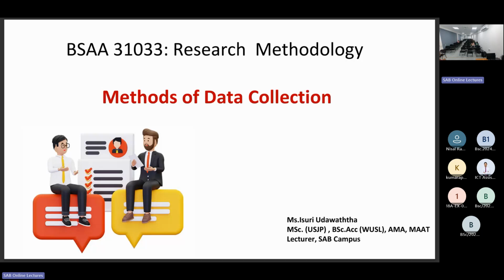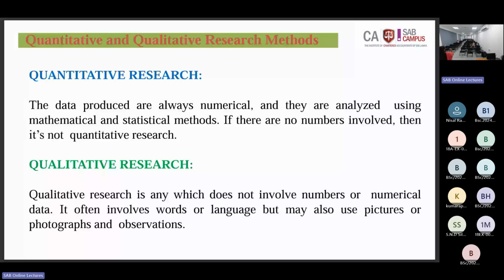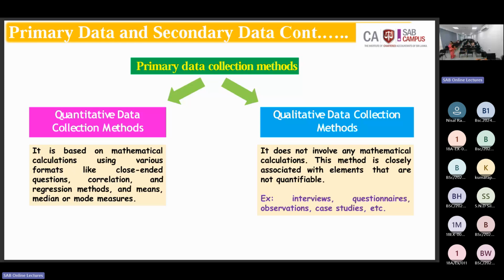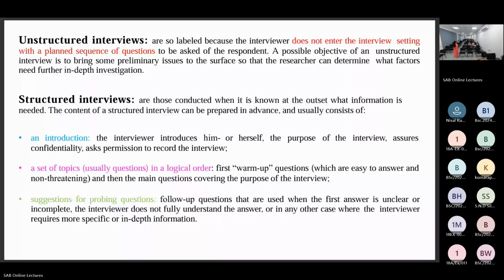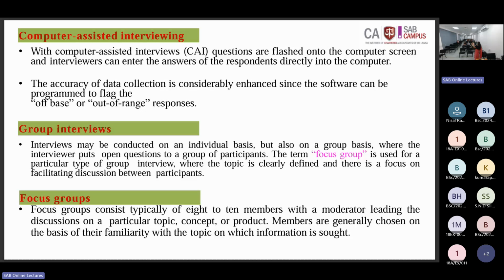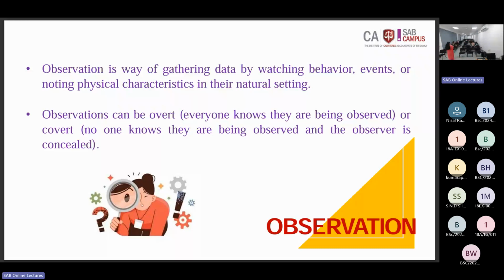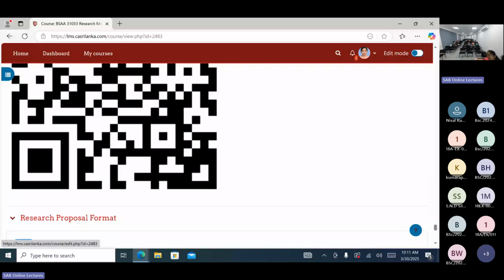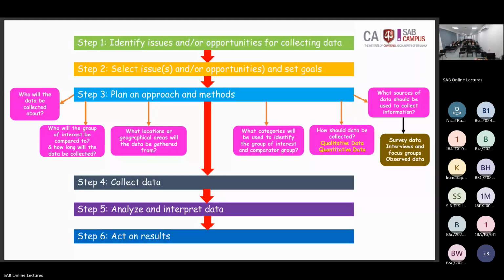BSAA 31033 Research Methodology - 18A EXP 2025.03.29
411 Colombo - Galle Main Rd, Colombo 00400
Tel - 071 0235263 (WhatsApp/ Voice)